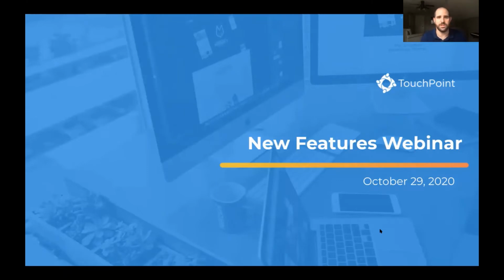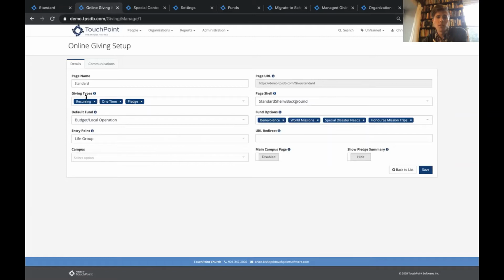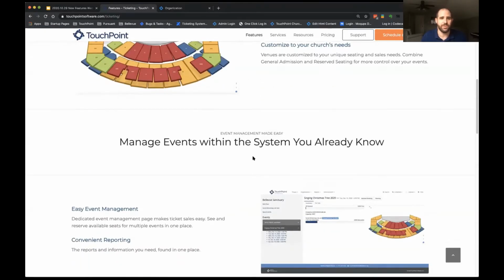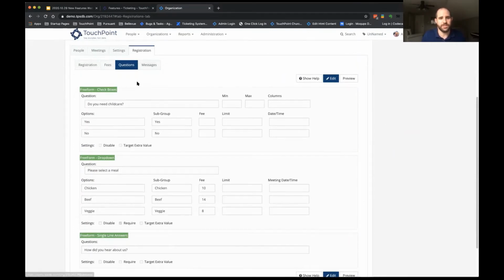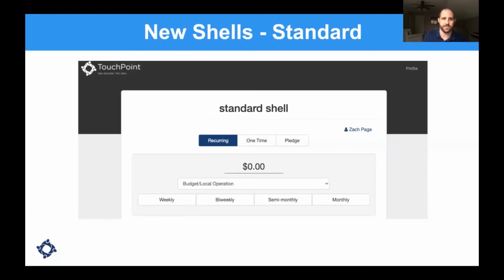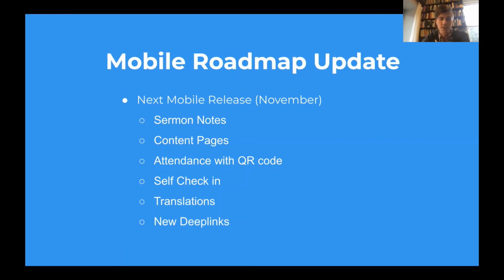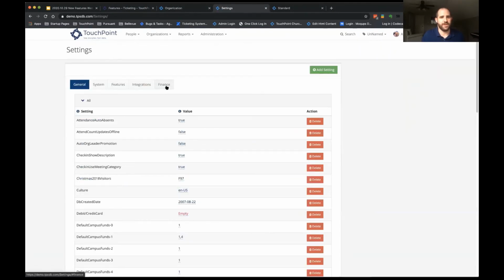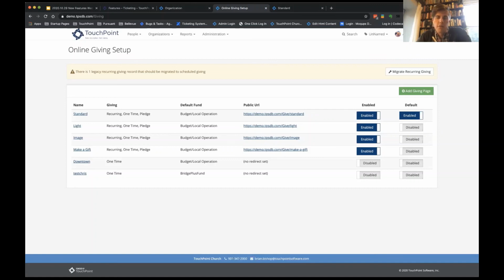On-Demand Webinar I October New Features Webinar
Webinar air date: October 29, 2020

We will take thirty minutes to show you what's new, improved, and upcoming for the platform.